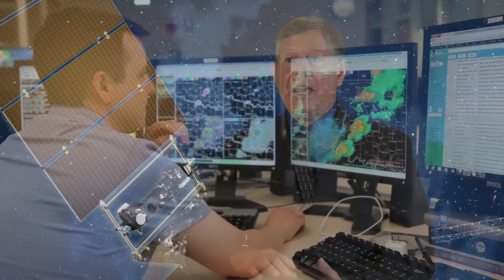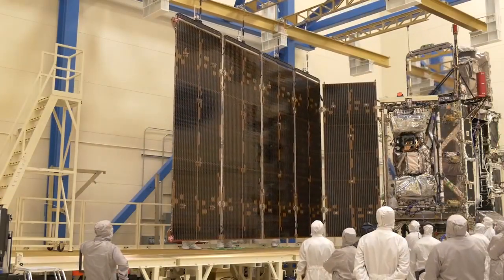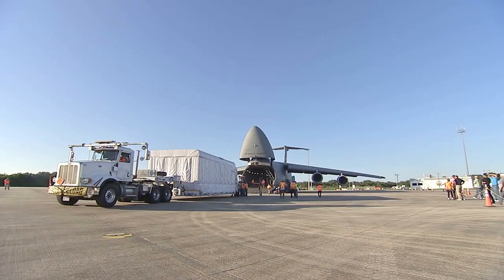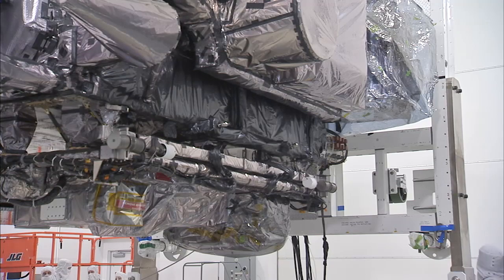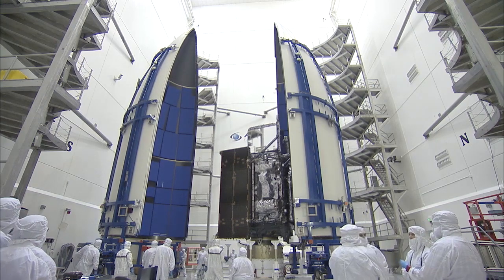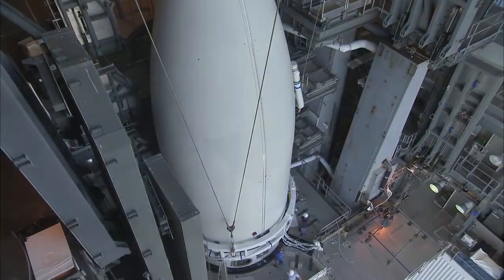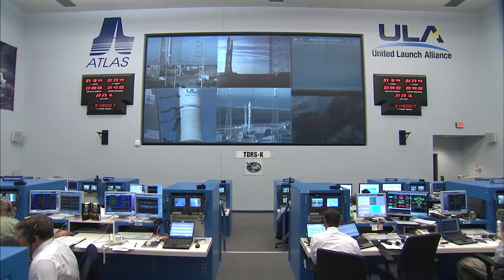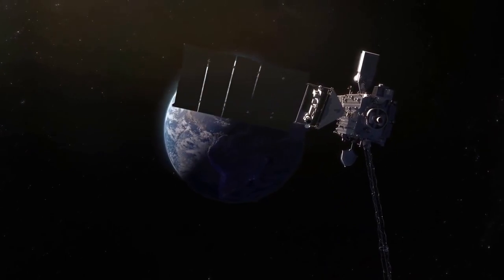GOES-R Will Revolutionize Weather Forecasting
NASA is preparing to launch GOES-R, a new tool that will revolutionize weather forecasting.  It is the first in a series of next-generation Geostationary Operational Environmental Satellites for NOAA -- the National Oceanographic and Atmospheric Administration.